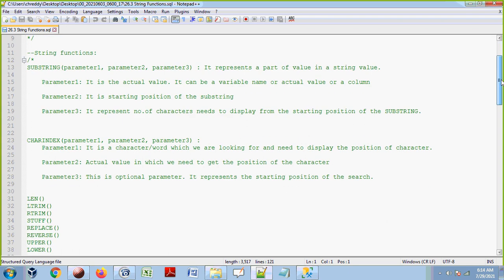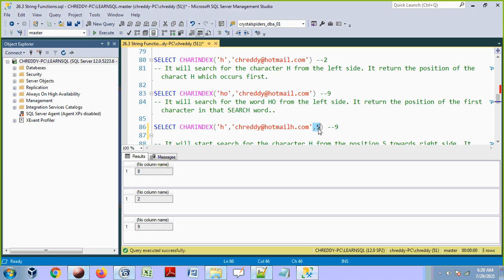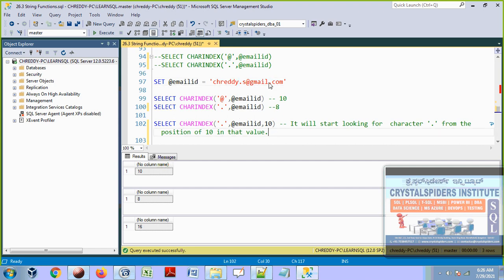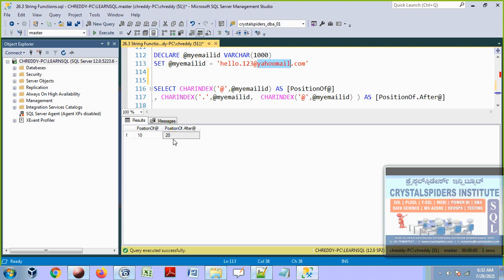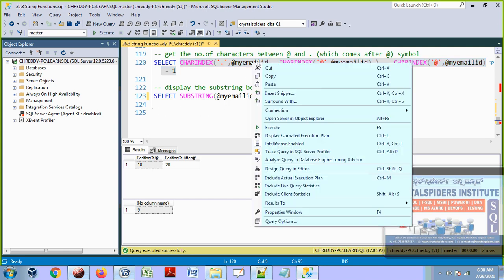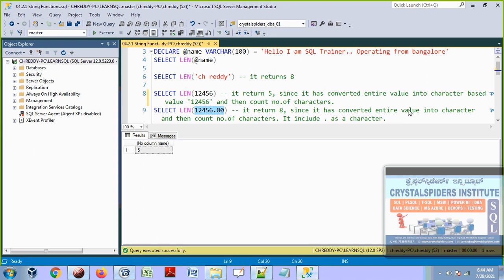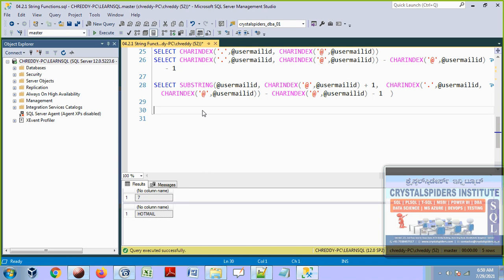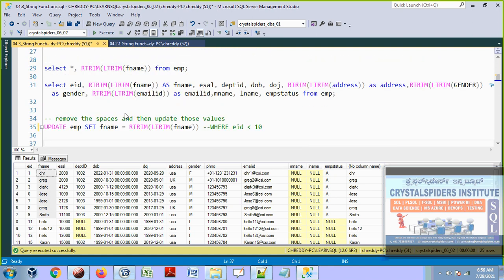String Functions like SUBSTRING, CHARINDEX in SQL